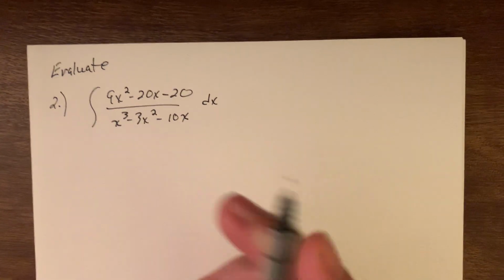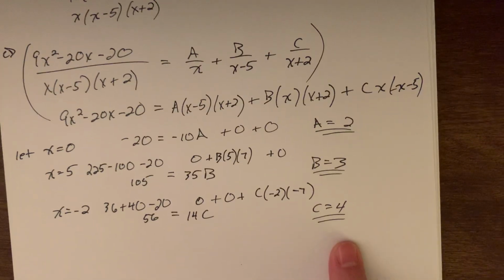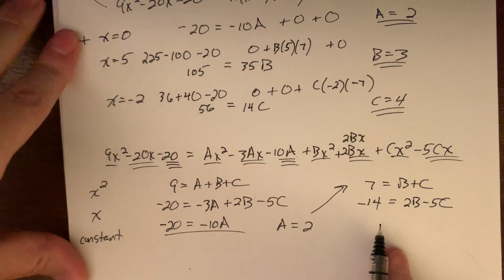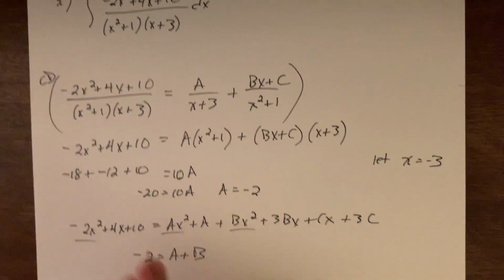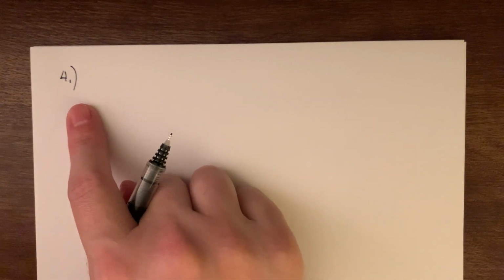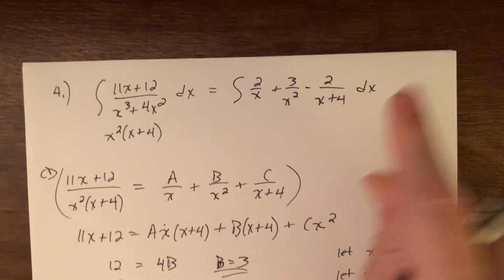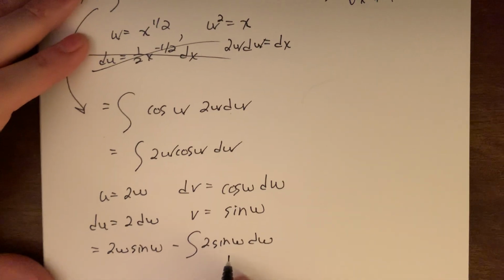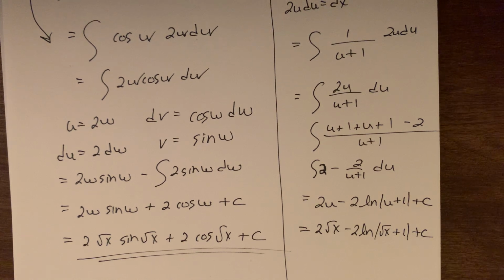Calc 7.4 Part 2